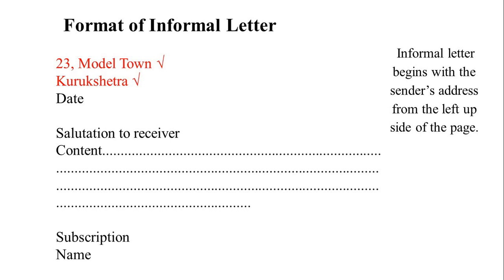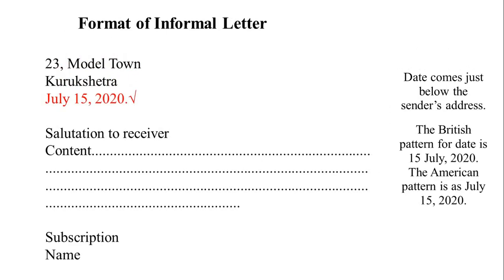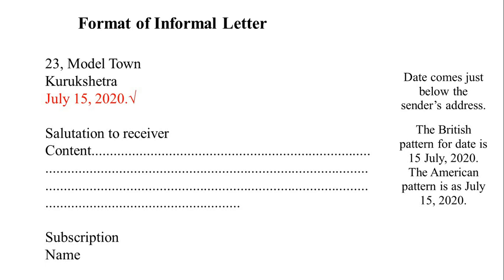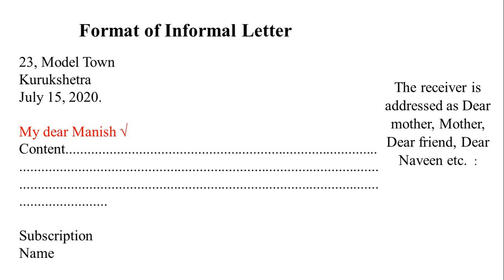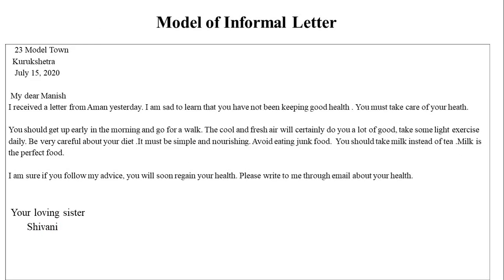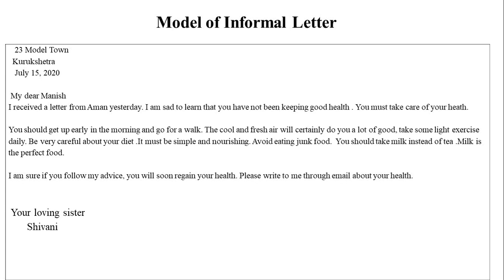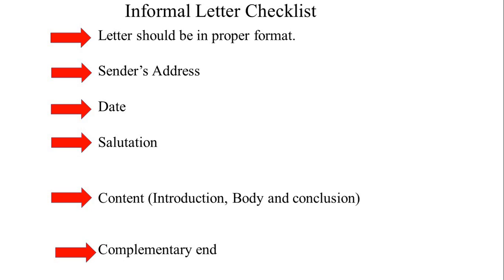Informal Letter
Jalalpur – Ambedkarnagar
U.P.